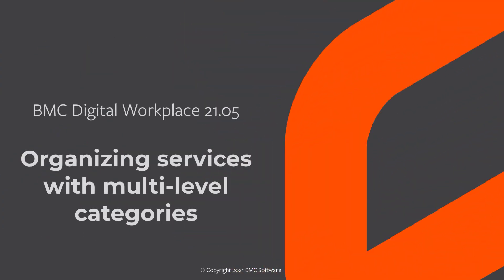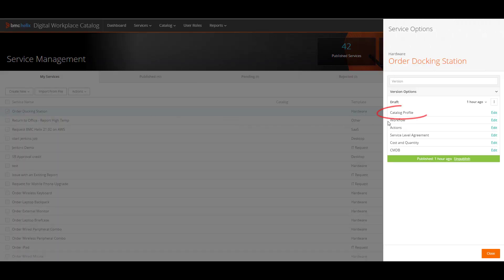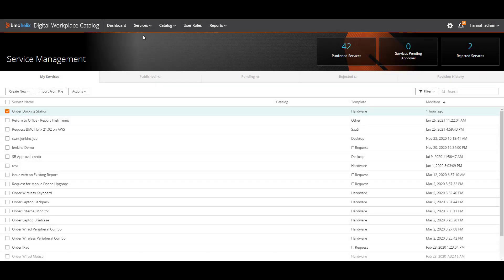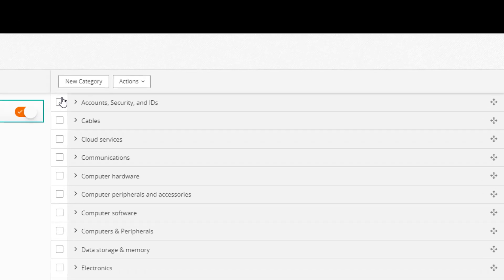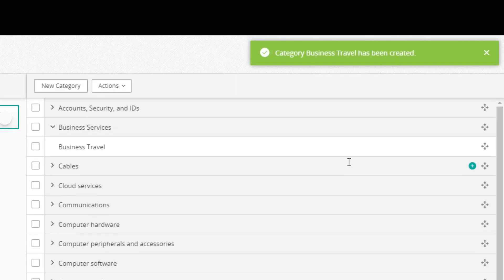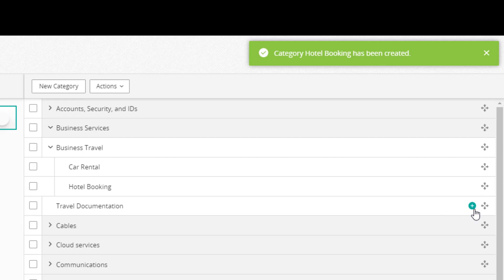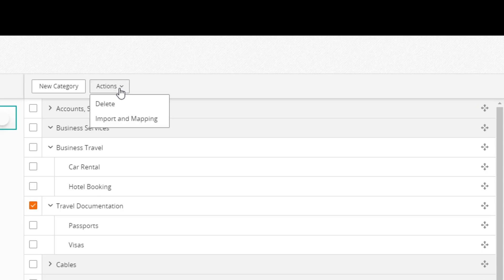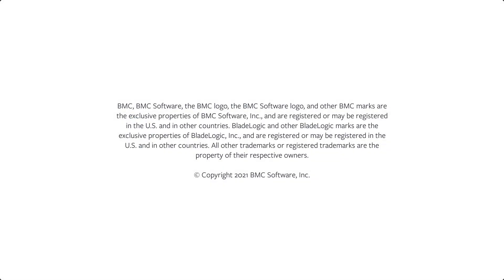BMC Digital Workplace 21.05: Organizing services with multi-level categories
This video describes how to create three levels of categories to help you organize your services.

For more information about this topic, see the BMC Online Documentation Portal

Video author: Lisa Greene